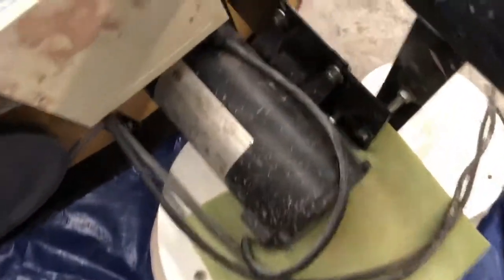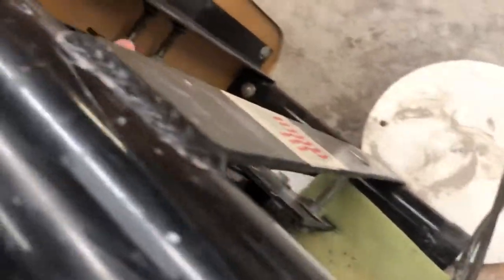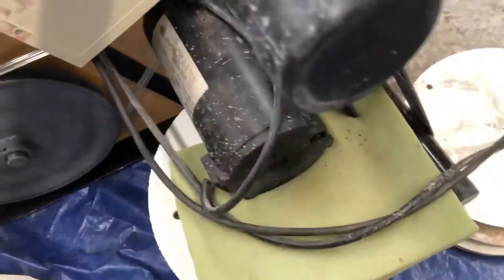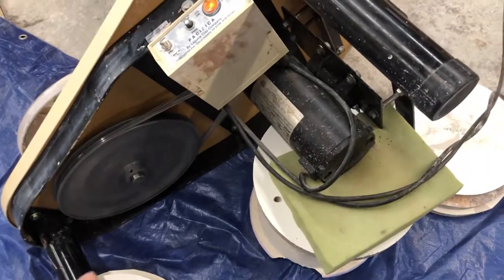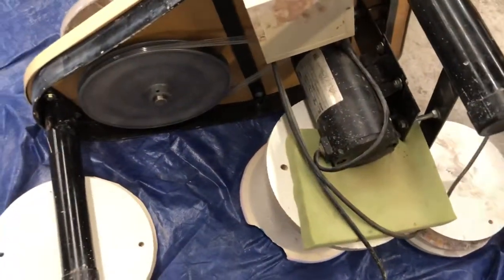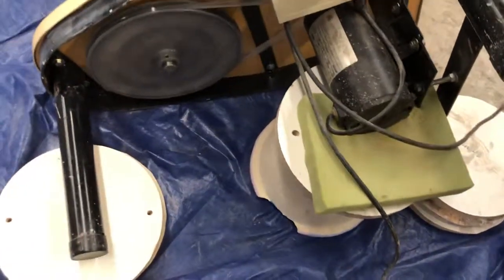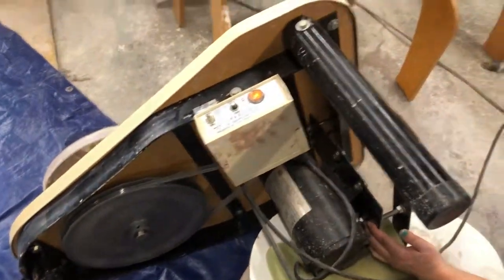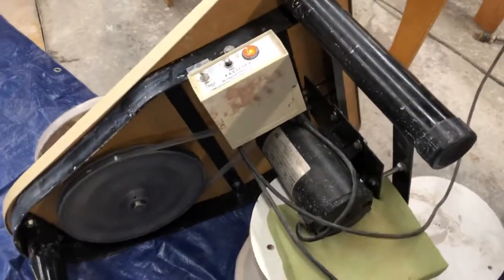How to install belts on pottery wheel Pacifica 800 Laguna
Toolly Mini Electric Pottery Wheel Machine Small Pottery Forming Machine with Tray for DIY Ceramic Work Clay Art Craft

Yofuly Mini Pottery Wheel with 3 Mini Turntable, Pottery Wheel Machine 2300RPM Electric Pottery Wheel Mini Clay Making Pottery Machine with 6 Pottery Shaping Tools (Golden)

4 Pairs LED Chopsticks Multi-Color Modes | 8 Color Changing Modes | Glow in the Dark Flashing Light Up Party Supplies Birthdays Weddings Light-Up Decor Lightsaber

Four 42 inch belts installed.  Here’s the secret.